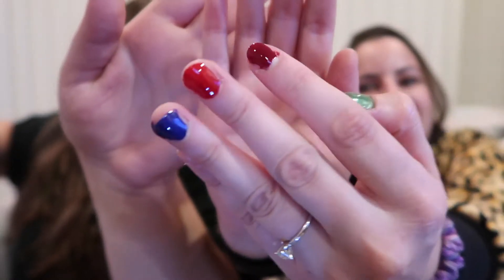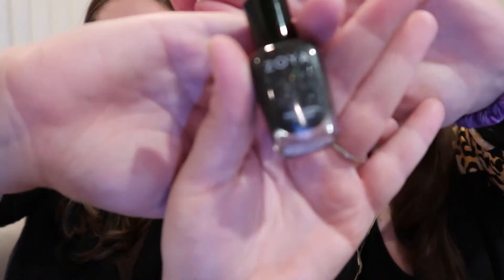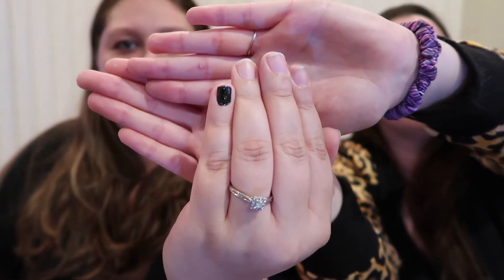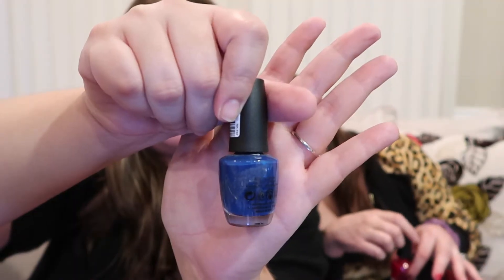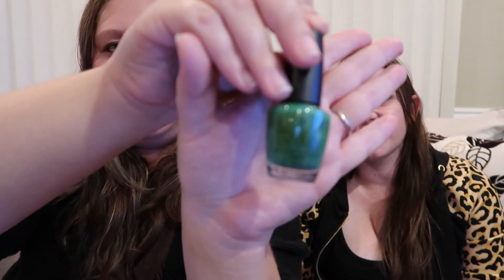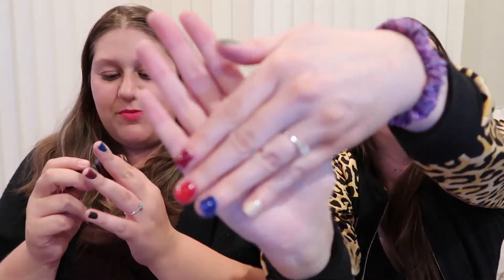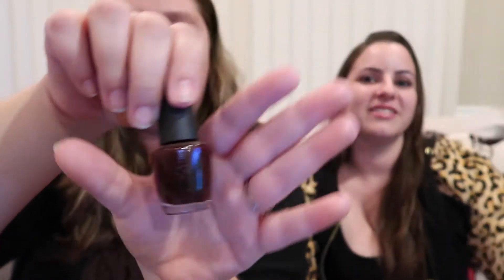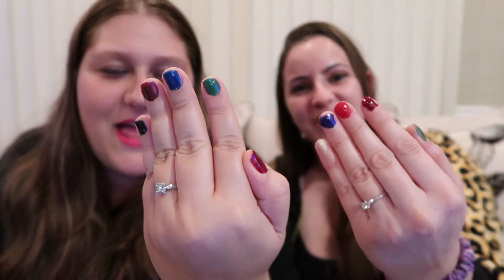Favorite Fall Nail Polish [collaboration]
hello! today I'm doing a collaboration with all my favorite ladies and a bonus i have my friend courtney filming with me! check out all their versions of this video linked here.